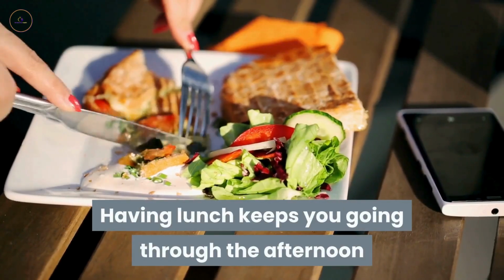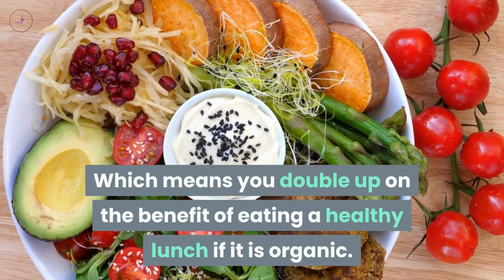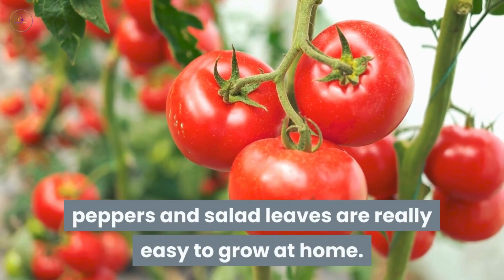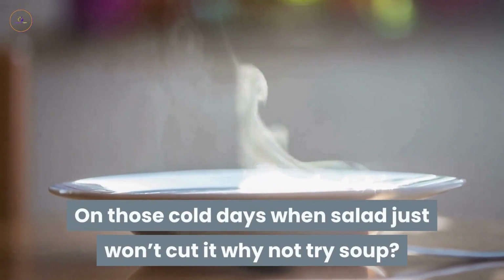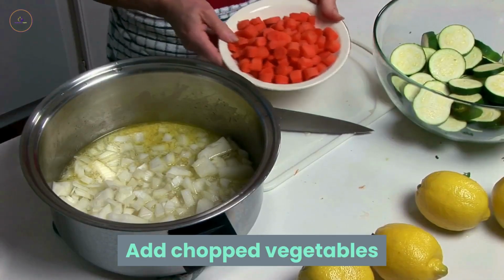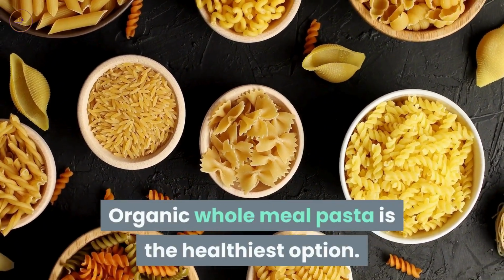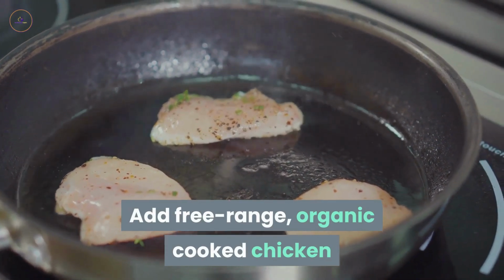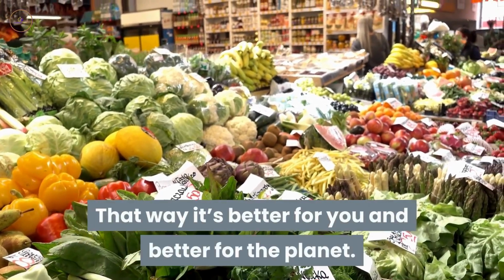Organic Lunch Ideas: Fresh and Flavorful Recipes! 🥗🌿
explore delicious organic lunch recipes that are both nutritious and satisfying.